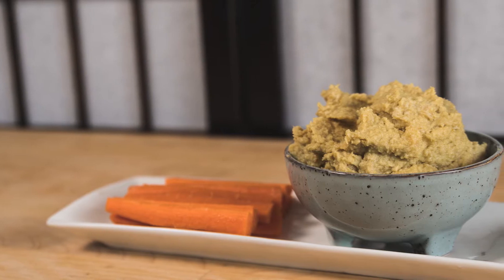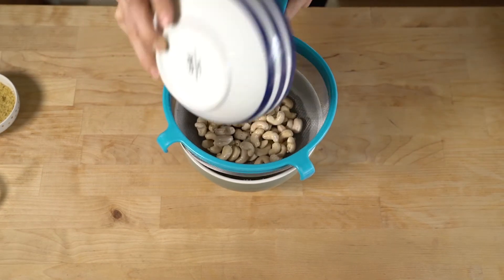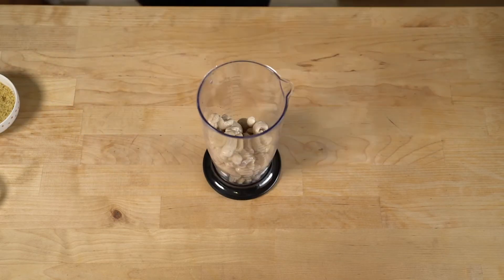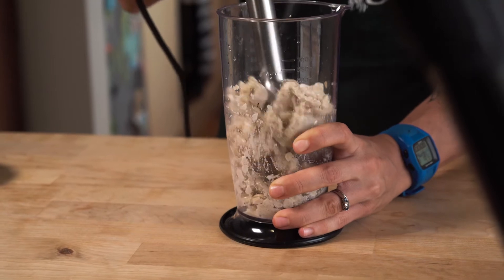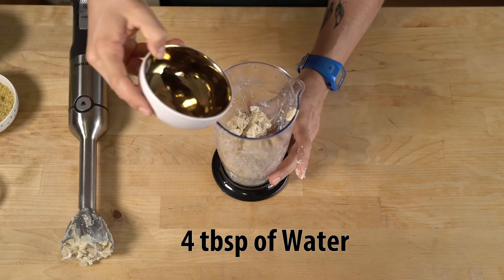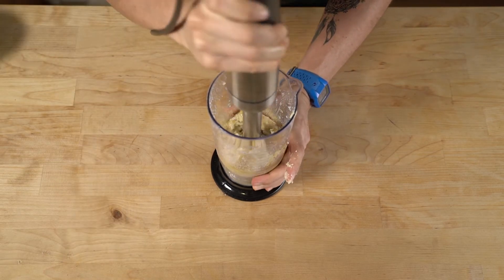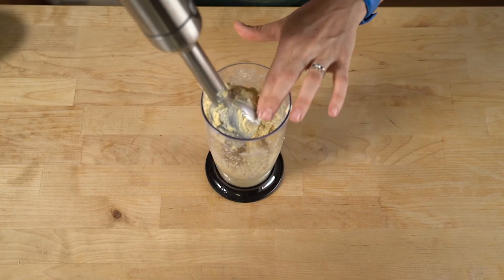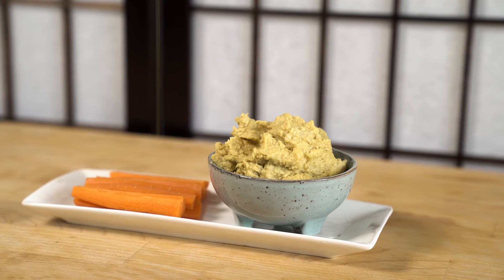Cashew Cheese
In this episode of The Chief Life Kitchen we offer up a super easy and delicious cashew cheese to help out with the fat portions of your meals!

For reference and extra information regarding portions, ingredients list is as follows:
1 cup/150g cashew nuts (pre-soaked 4 hours), 4 tbsp water, 1 clove garlic, ¼ cup nutritional yeast, 1 tbsp lemon juice, salt to taste.

For more amazing information on how you can get your very own personalised meal plan from The Chief Life visit thechieflife.com

Sign up to our weekly email "Chief Weekly" to receive rad workouts, heaps of easy to make recipe's and videos to go with them, super insightful articles and more. to opt in...